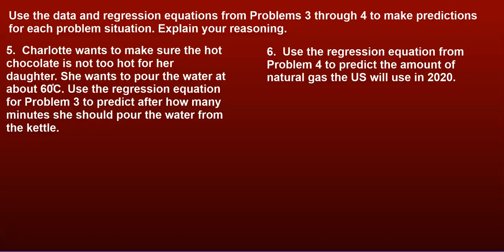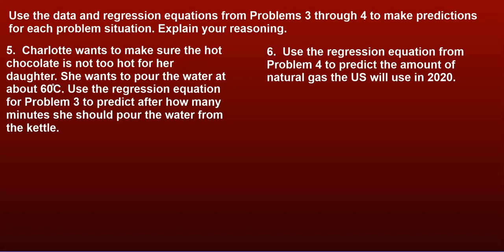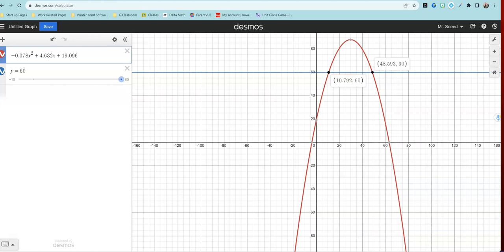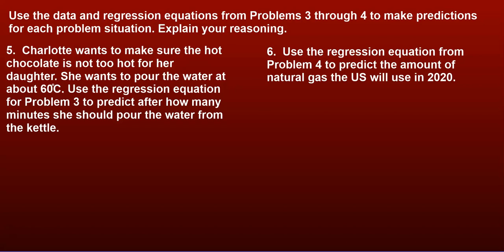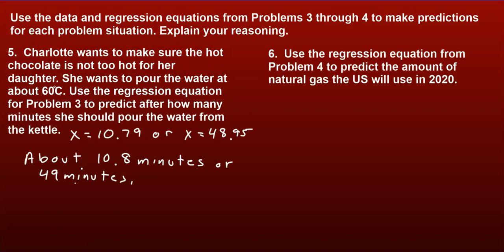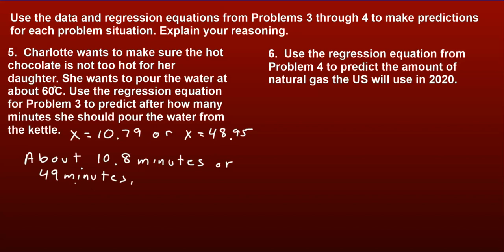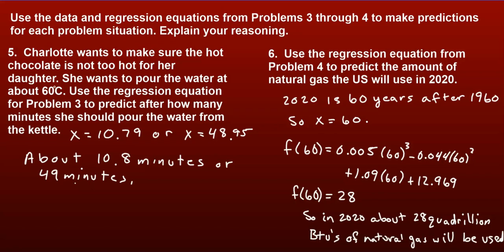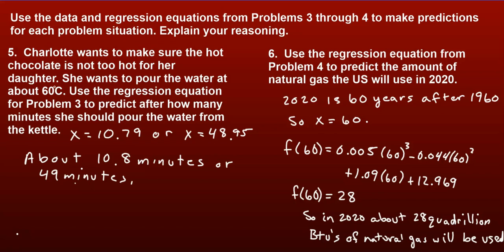7.2B - Use Data and Regression Equations to Make Predictions for Problem Situations